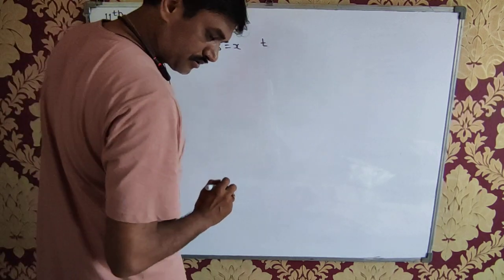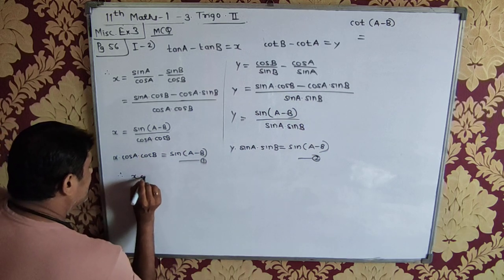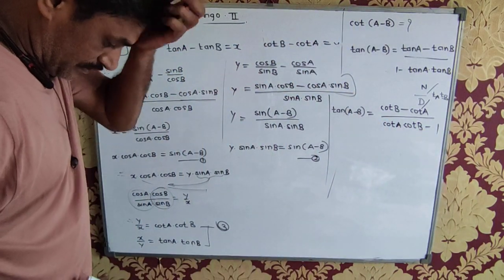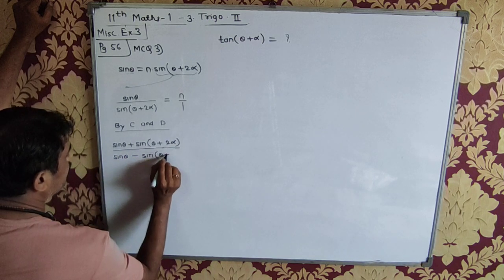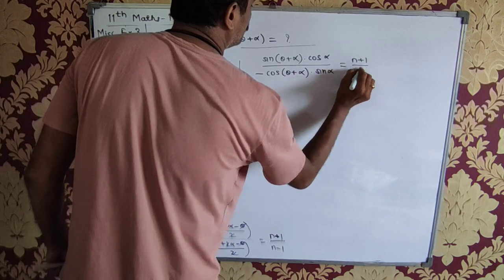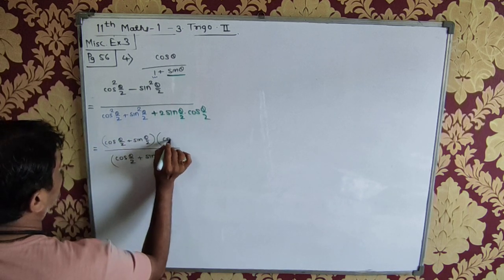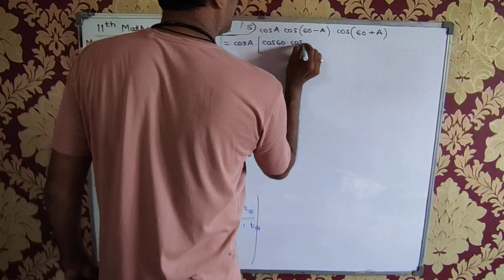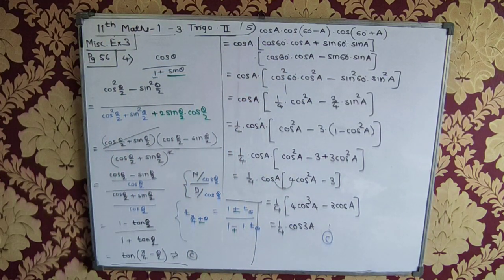11-Maths1 || 3.Trigonometry 2-Part 14 || MiscEx-Q-I 2,3,4,5